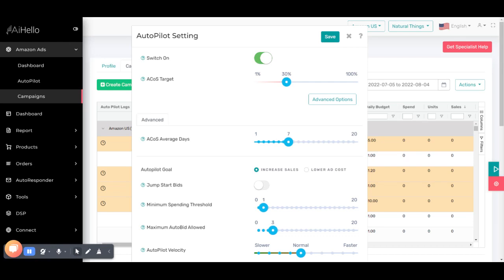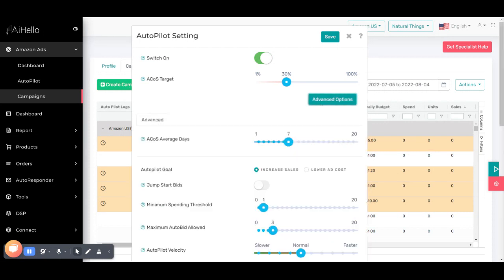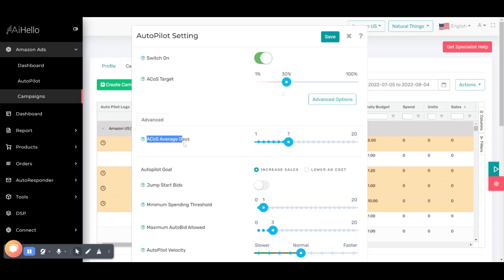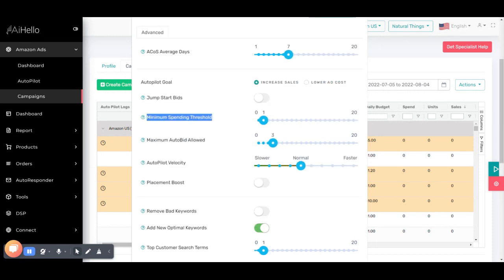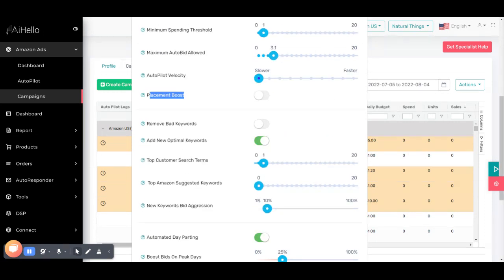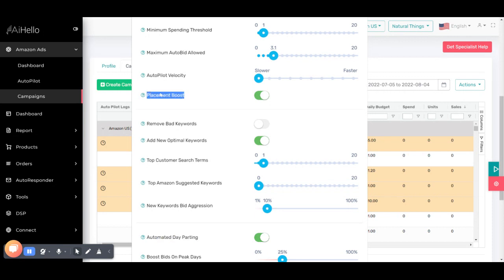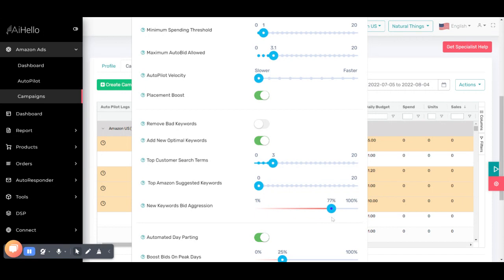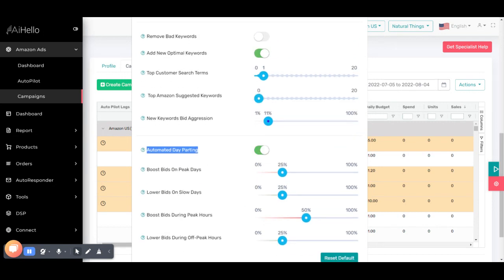Advanced AutoPilot settings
A walkthrough of Advanced autopilot settings.
You have to use the advanced settings  once your basic settings are in use for couple of weeks. The advanced settings helps you tweak more parameters like max bid, min spend, automated day parting etc for amazon advertising.
This video is for advanced autopilot settings for manual campaigns.
For auto campaigns its slights different as there are settings for keyword harvesting